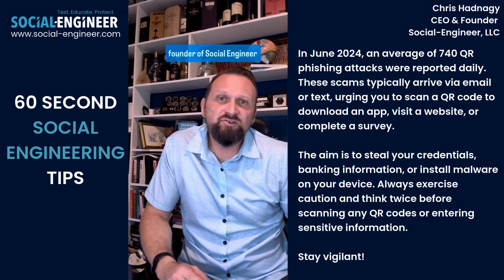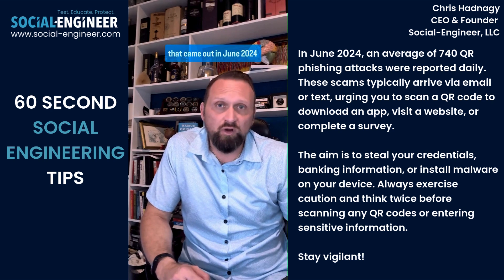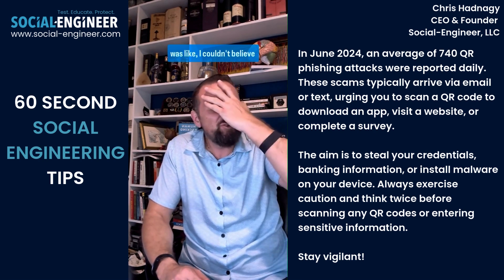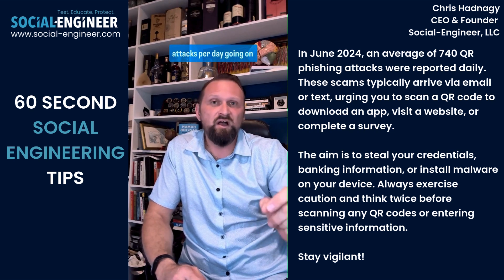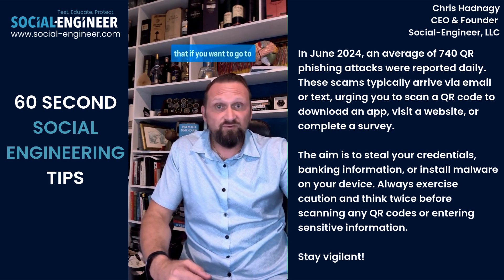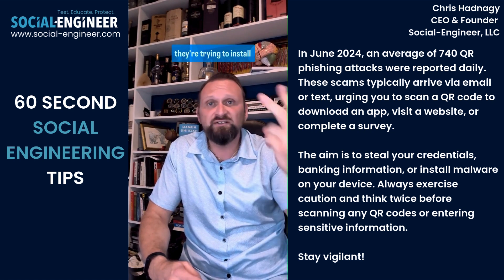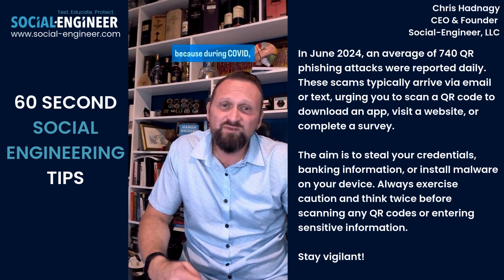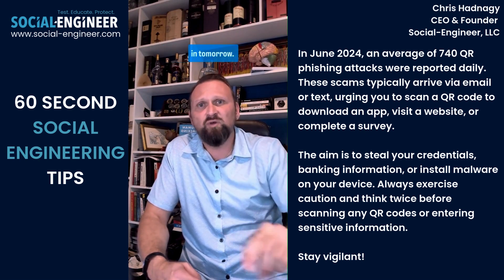QR Phishing - 60 Second Social Engineering Tip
Chris Hadnagy, CEO and founder of Social-Engineer, LLC provides today's 60 second social engineering tip. In June 2024, an average of 740 QR phishing attacks were reported daily. These scams typically arrive via email or text, urging you to scan a QR code to download an app, visit a website, or complete a survey. The aim is to steal your credentials, banking information, or install malware on your device. Always exercise caution and think twice before scanning any QR codes or entering sensitive information. Stay vigilant!